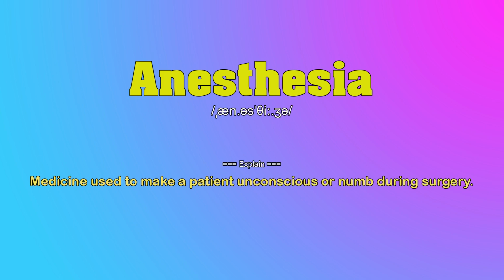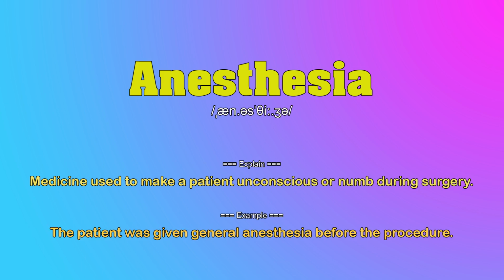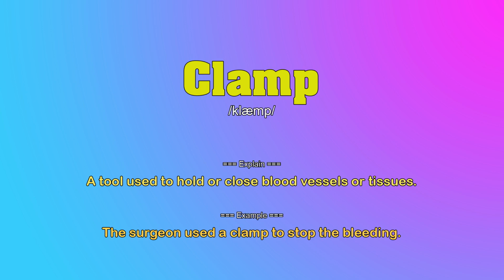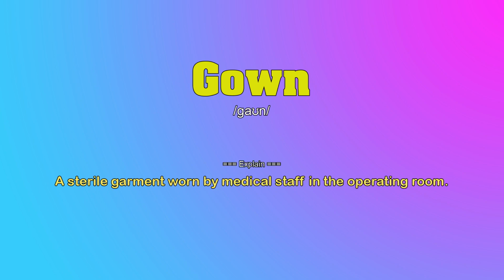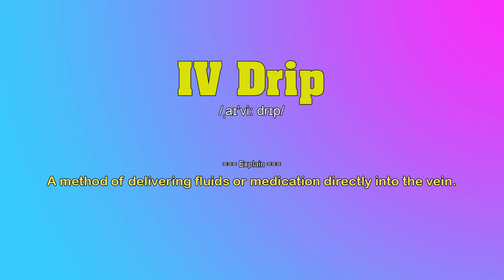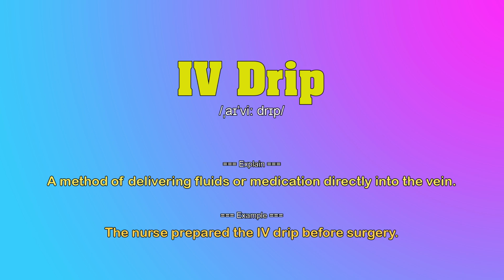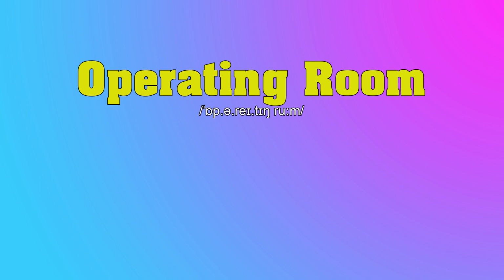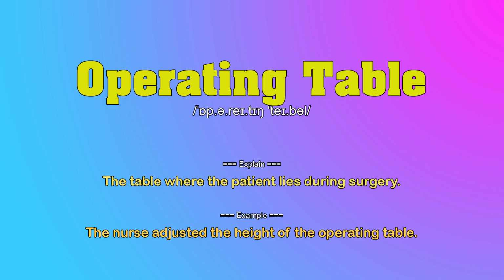20 Operating Room Vocabulary | Học Tiếng Anh Mỗi Ngày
Improve your English speaking skills with 'English Speaking Practice for Beginners | Daily English Conversation Practice'
This video is designed to help beginners practice everyday conversations through various common questions and answers.
It is perfect for those looking to build confidence and fluency in English.

Join us and start mastering your English conversation skills today!